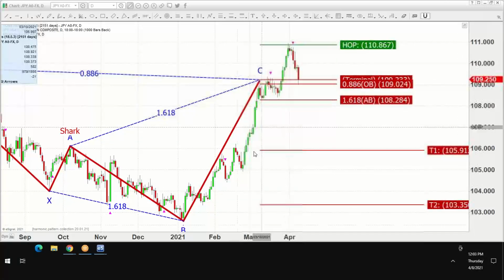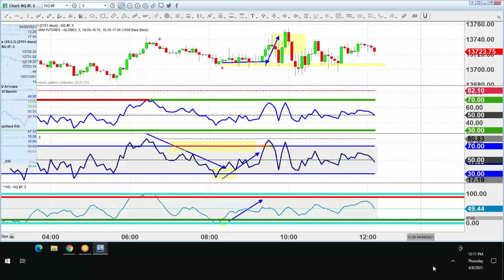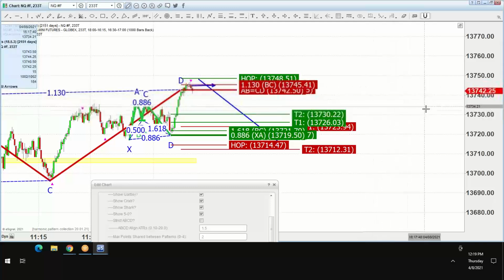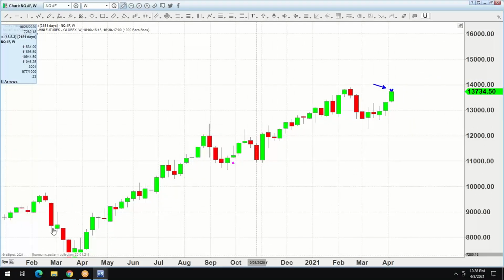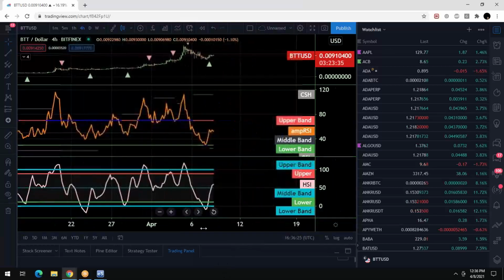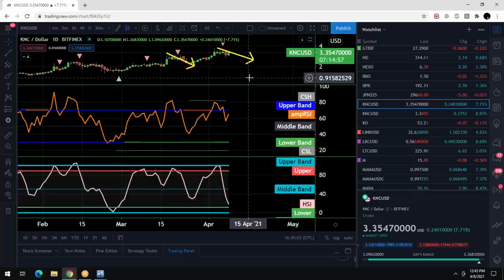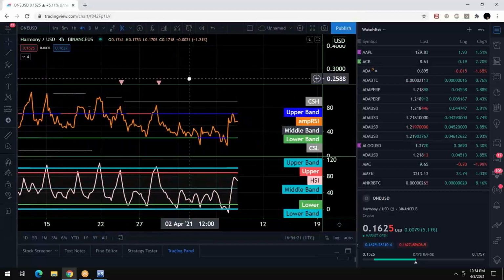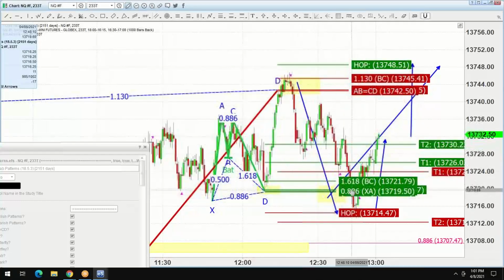LIVE Harmonic Trading - April Update